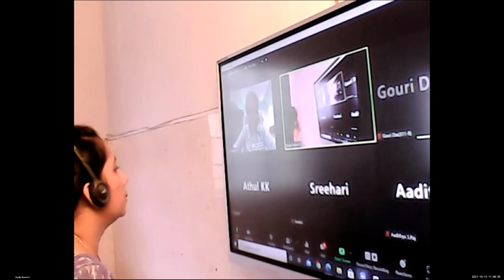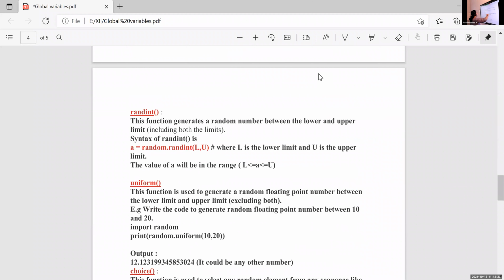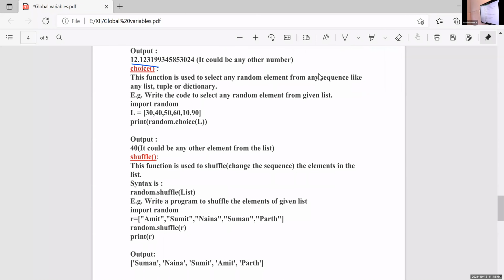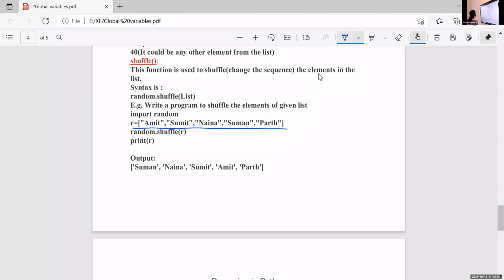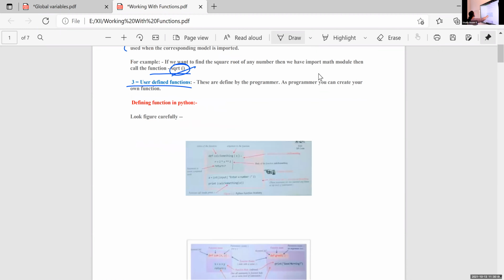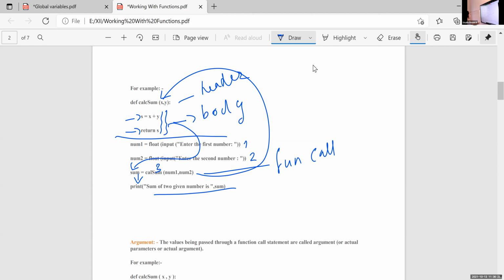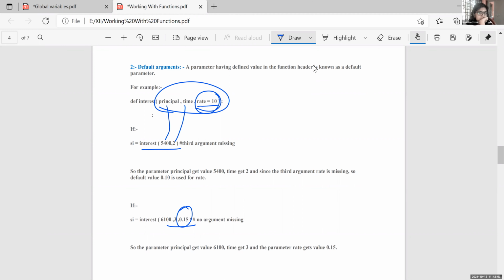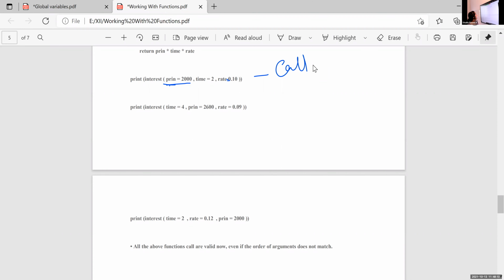Dr Raju Davis International School | CLASS 12 COMPUTER SCIENCE PART 1 | 13-10 -2021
CLASS  12  COMPUTER  SCIENCE  PART 1   REVISION  FUNCTIONS